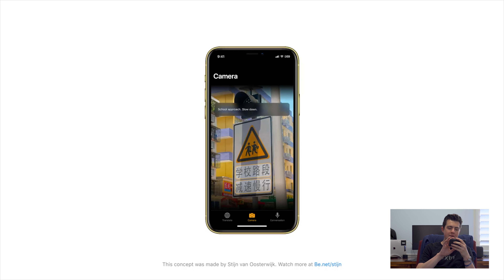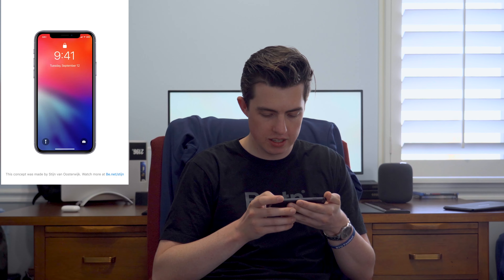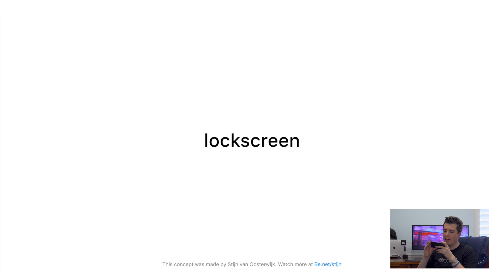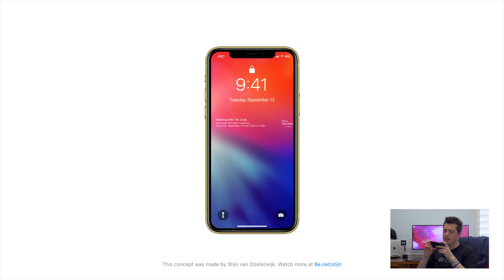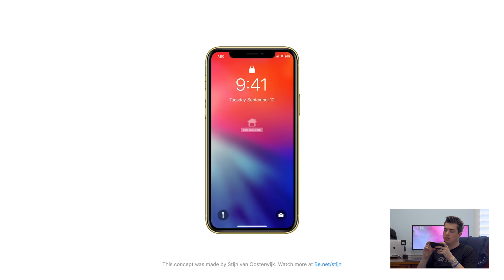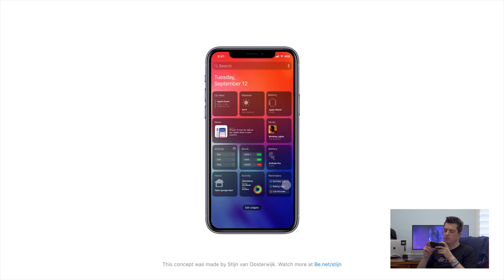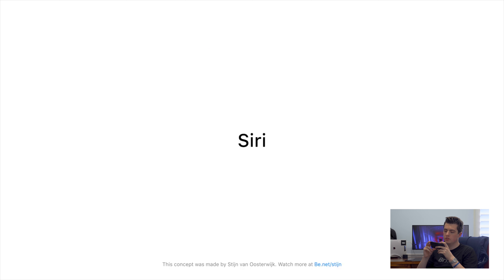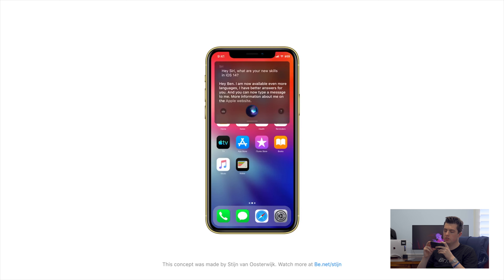Watching the iOS 14 Concept Trailer! Features, Concepts, Leaks! | Apple News and Rumors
Awesome iOS 14 concept trailer coming from Concepts iPhone... with great work as always!

All of the iOS 14 wishlists, concepts, leaks, features, and rumors come together in this one iOS 14 trailer. Stunning concept video featuring some of the biggest wishlist items form iOS 14, and my review and analysis on it! Hoping for a release date for the beta this June, and iOS 14 official release date in the Fall!

Follow me over on Twitter @totheinfiniti !
Let me know what else you want to see!